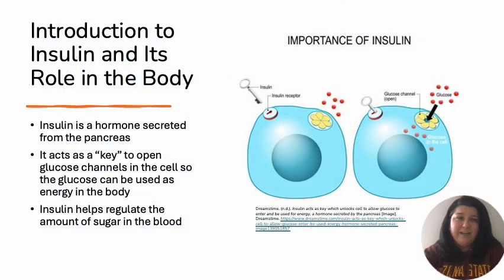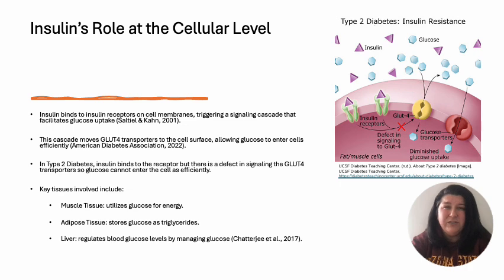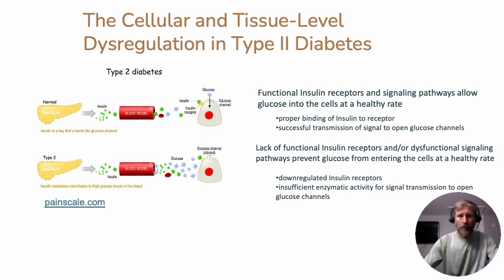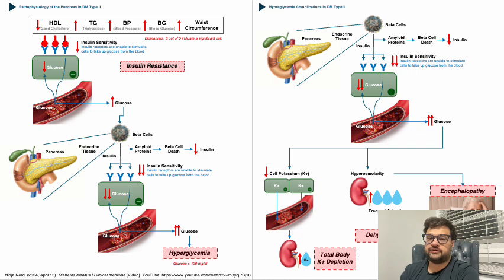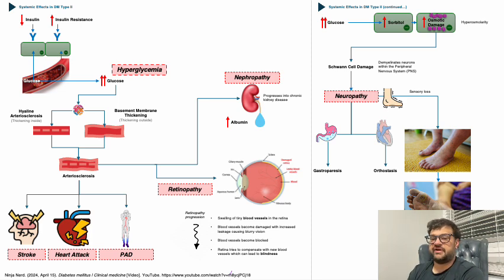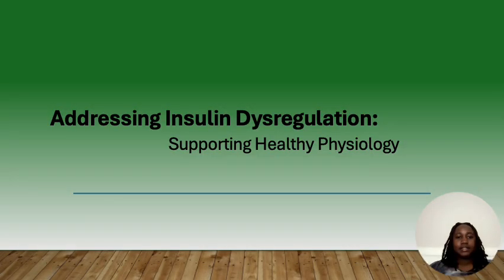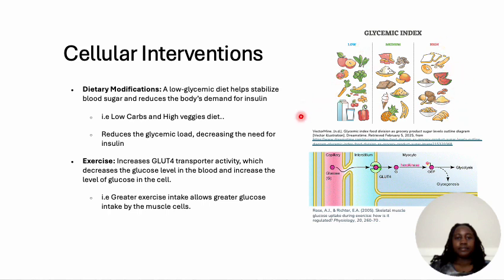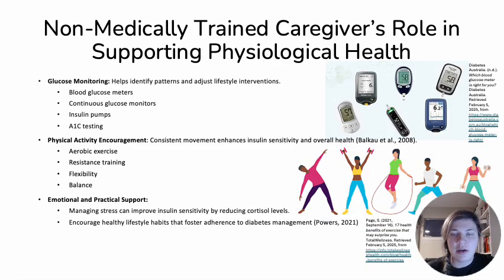BIO 360 Group 1 Draft Video Project